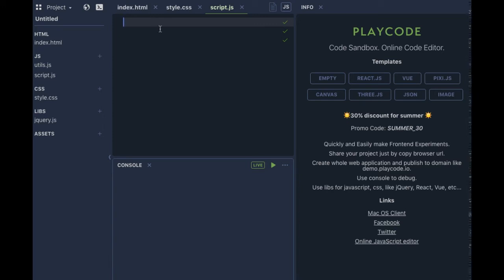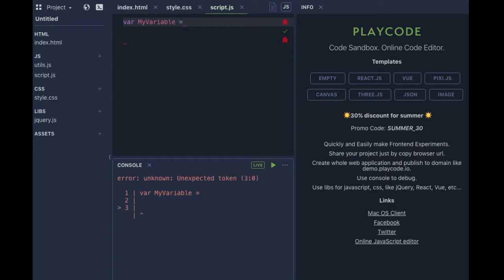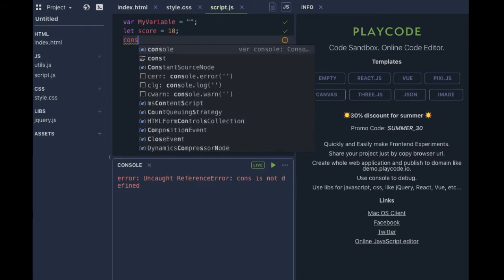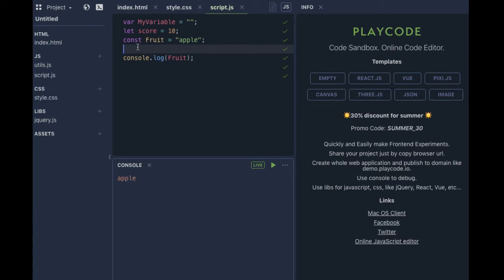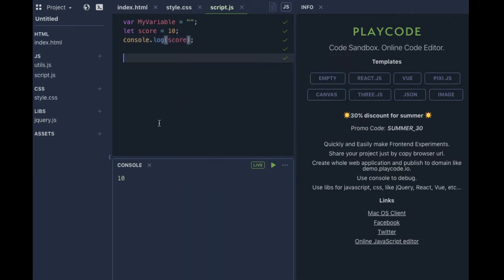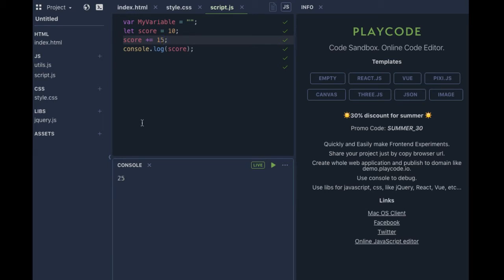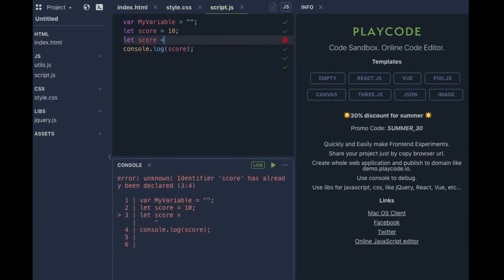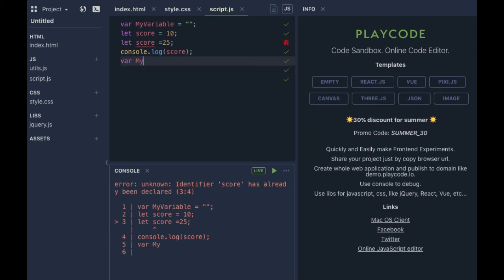Chairbear | Learn JavaScript | Create Variables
Learn the basics of JavaScript with our free online video courses.

This crash course video covers the basics of Javascript you'll need to be able to create variables in JavaScript, and is perfect for beginners who want to learn coding whilst seeing it in action.

This video covers:
How To Create A Variable In JavaScript
Naming A Variable In JavaScript

Bonus Content:
Declare Multiple Variables At Once
You can declare multiple variables at once by stating the declaration keyword, followed then by the names and values of the variables, separated by commas.
let dog = "Poodle", fruit = "Apple", age = 7;
The statement ending semicolon should be after the last declared variable in the list.

Typical Naming Conventions
The dollar sign is often used as an alias for the main function in a JavaScript library. For example, in jQuery, the main function $ is used to select HTML elements (ei. $("p"); means "select all p elements"). Similarly, the underscore is not typically used for naming in JavaScript outside of it being used as an alias for private (hidden) variables.

HTML and CSS is not used during this video.

Many of our courses are available in Dark Mode, to allow you to continue your learning without having to worry about bright screens! This video is suitable for night time viewing.